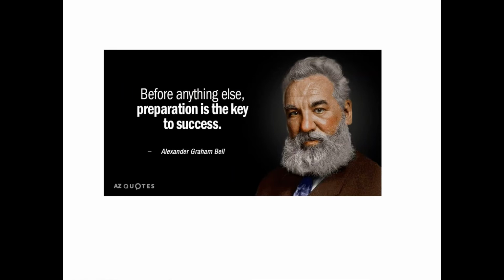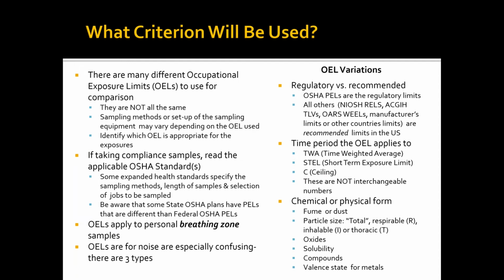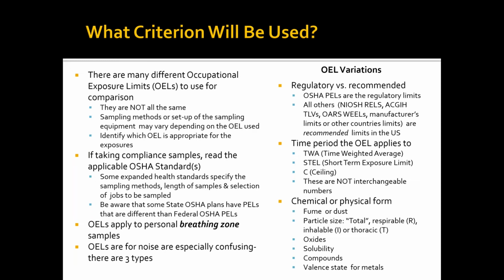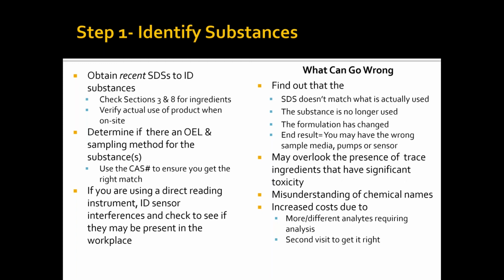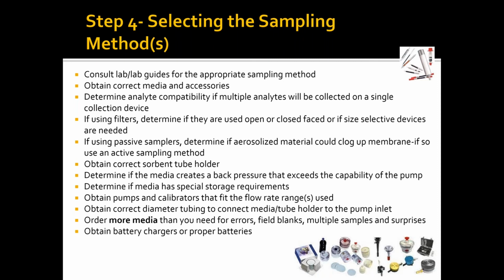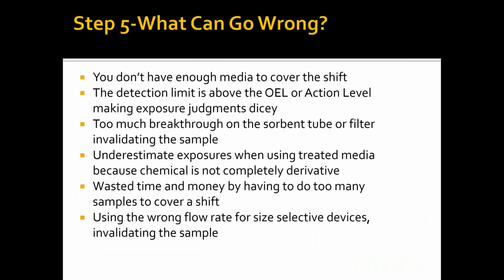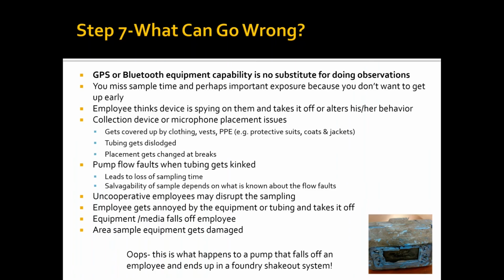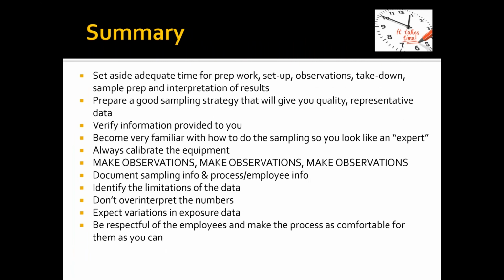Tips for Collecting Better IH Data - Anything That Can Go Wrong Will Go Wrong Unless You Prep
On May 6th, 2021, Kay Rowntree taught our customers proven methods for Collecting IH Data. In this session, she answered these questions and more:
 - Information needed up-front to prepare a good sampling strategy
- Why industrial hygiene data without contextual information can lead to incorrect judgments about exposures
- Common misconceptions about industrial hygiene sampling and how they impact sampling and data interpretation - Common things that can go wrong during sampling
- Ask the Expert: Your questions answered
RAECO Rents is a nationwide rental service (US and Canada) for portable environmental testing, industrial health and safety test and measurement instruments. Every rental instrument kit comes complete with everything you'll need to get the job done, backed by a factory-trained staff, no-hassles policies and practices, and our Instant On service guarantee.
To see the variety of products we offer, visit our